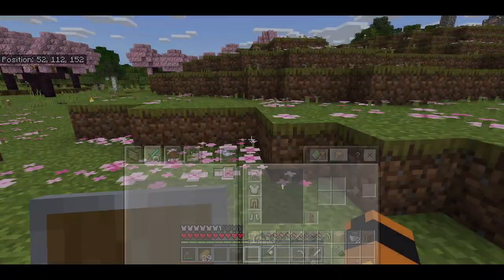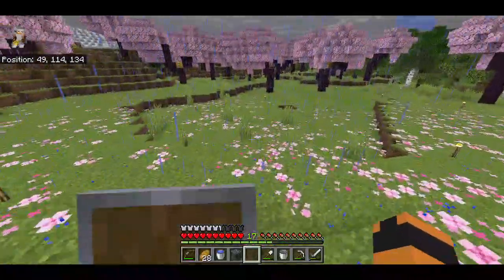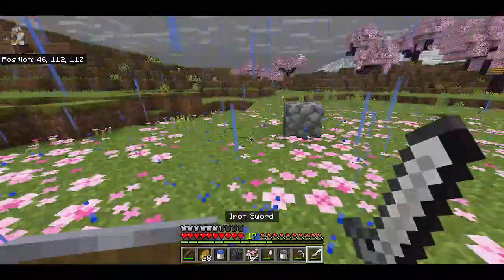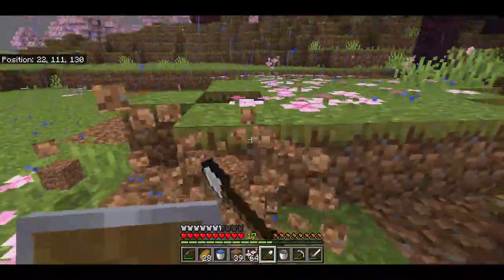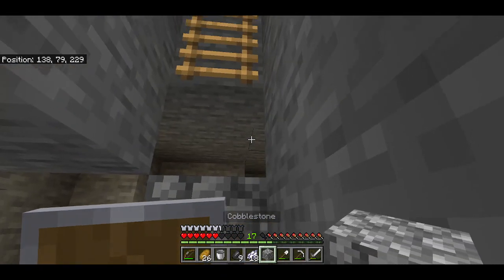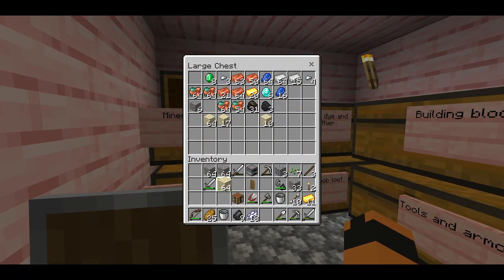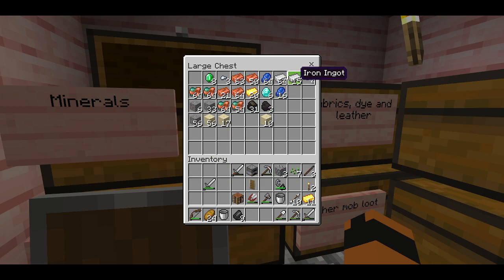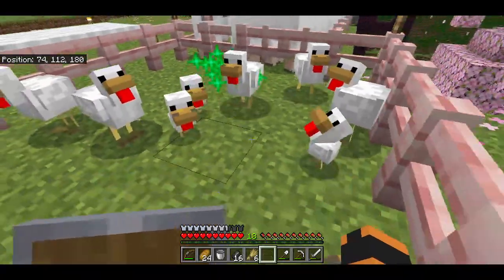Techlord's survival let's play episode 35: Gathering concrete